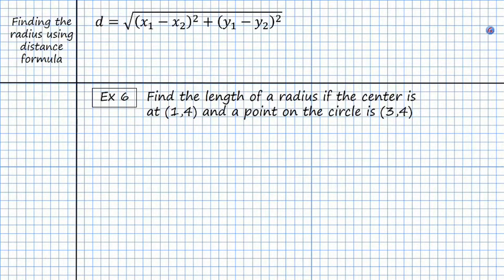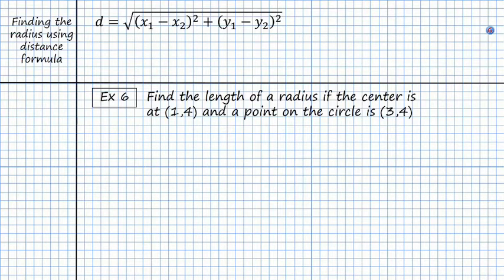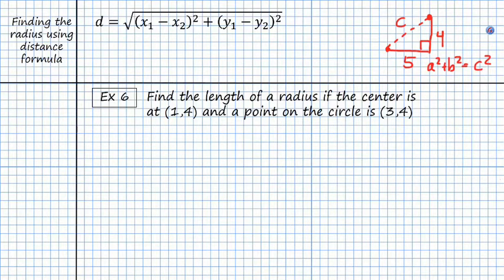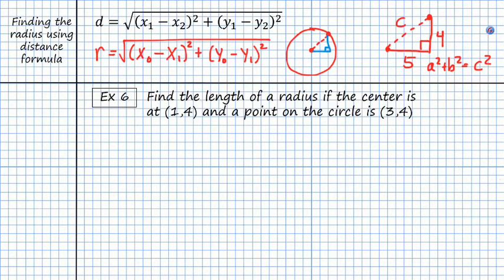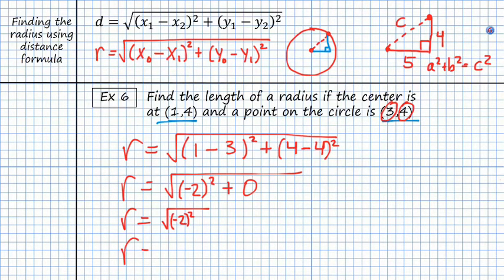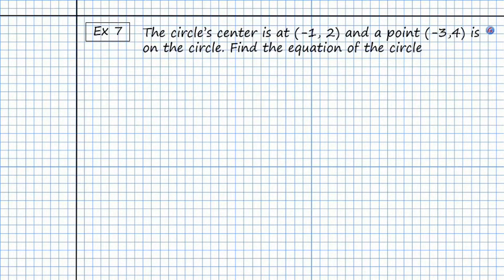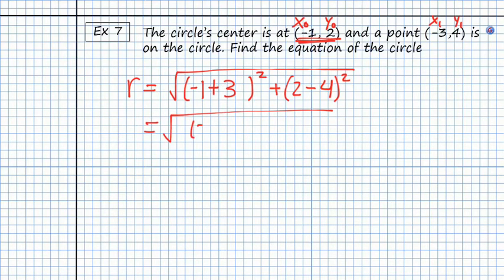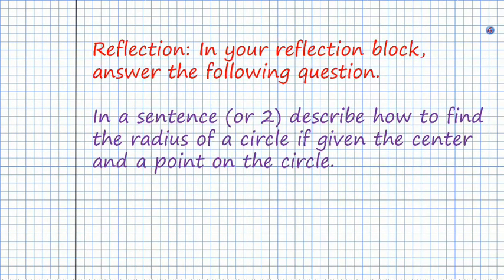Finding the Radius 1-31-19